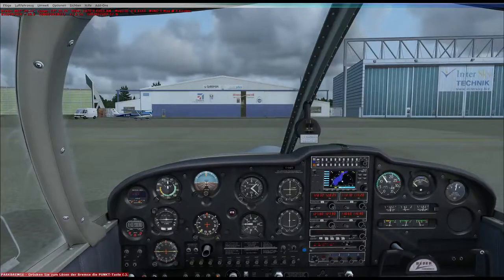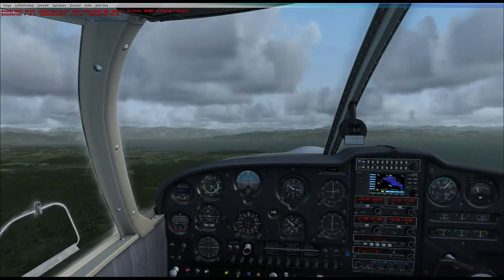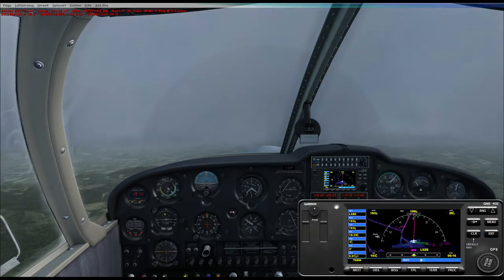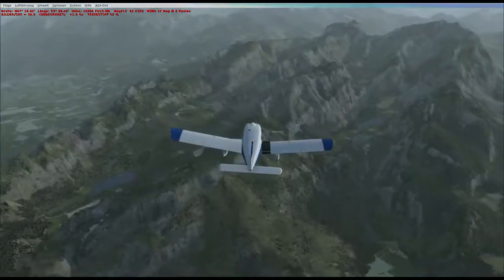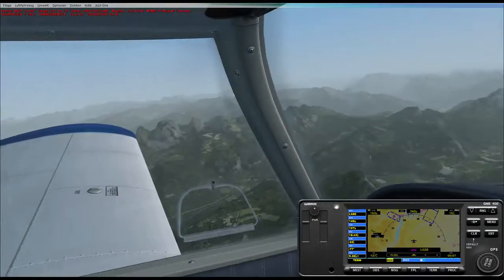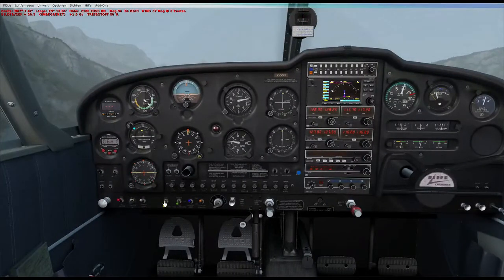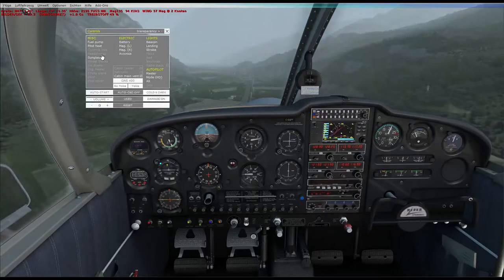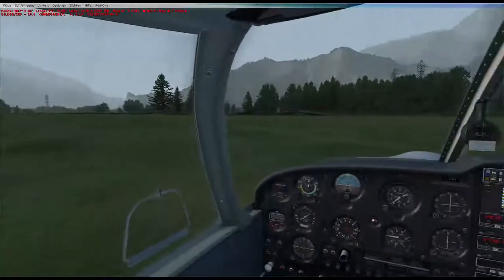Let's Fly! Livestream ORBX openLC Europe Showcase - Friedrichshafen / Lake of Constance / Alps